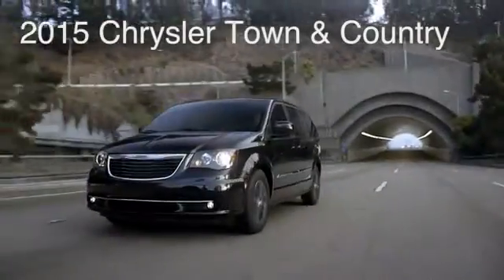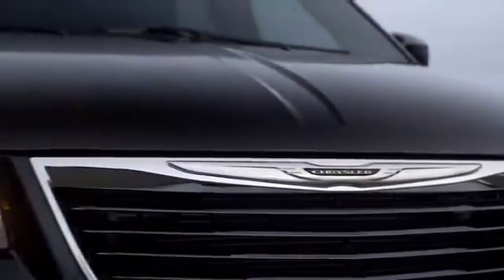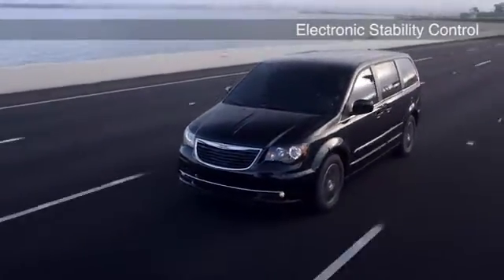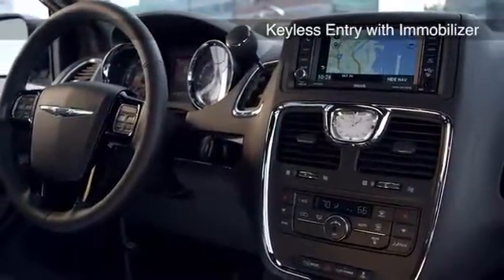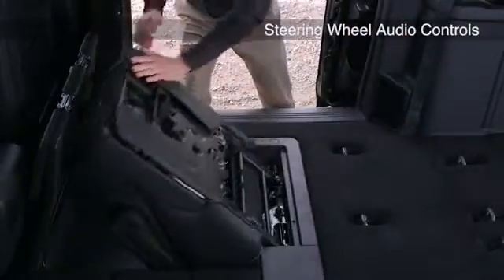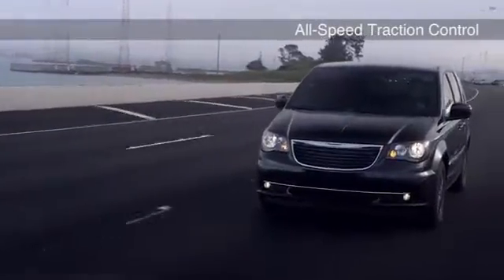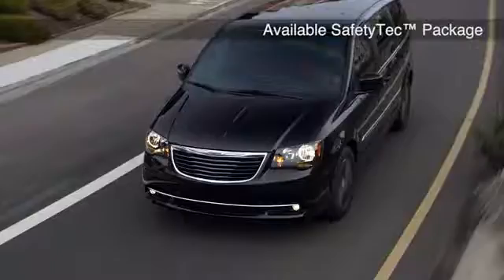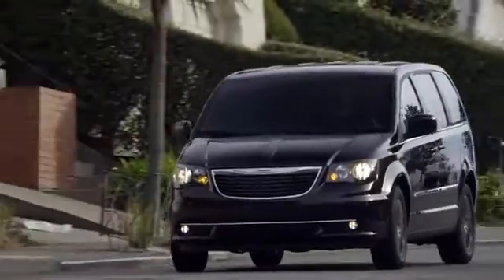MVP Features - 2015 Chrysler Town and Country Franklin TN Brentwood TN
Chrysler Dodge Jeep Ram of Franklin Feature Video
1124 Murfreesboro Road
Franklin TN Brentwood TN, 37064

At Franklin Chrysler Dodge Jeep Ram, we have a large selection of new and used cars, trucks, and SUVs. Franklin Chrysler Dodge Jeep Ram is honored by its faithful clientele and dedicated to top quality customer service.